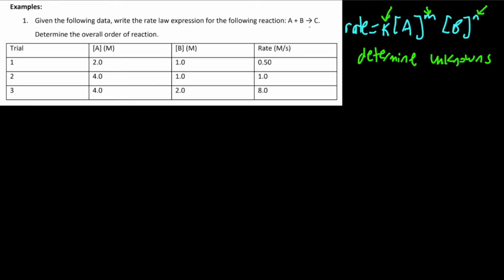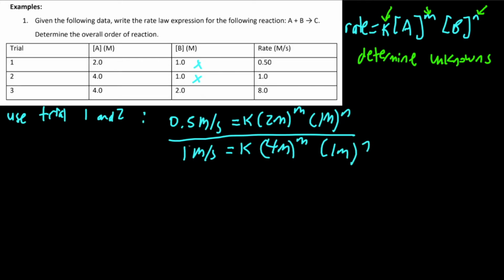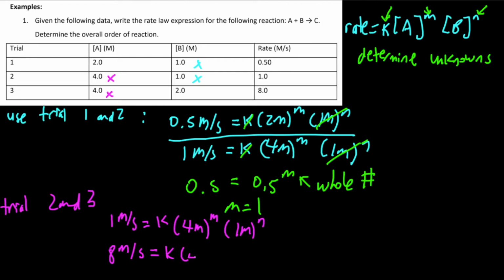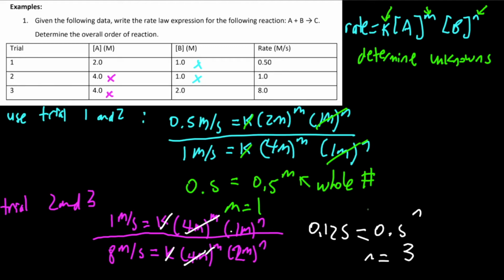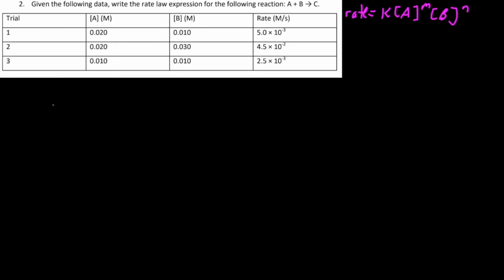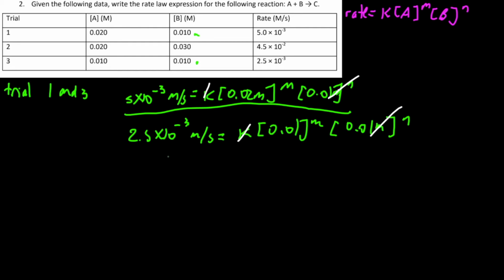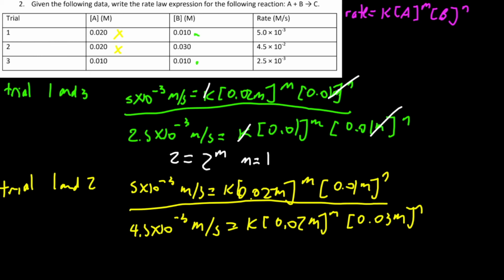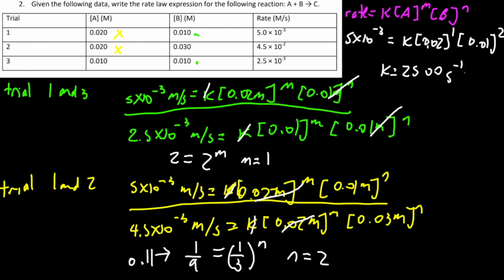How to solve for rate law